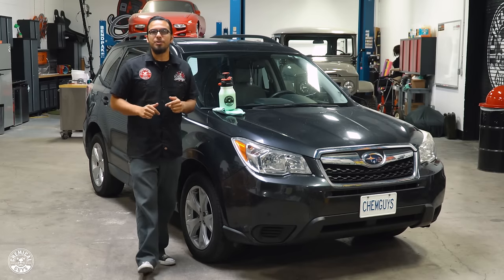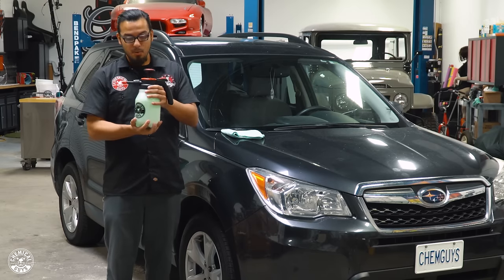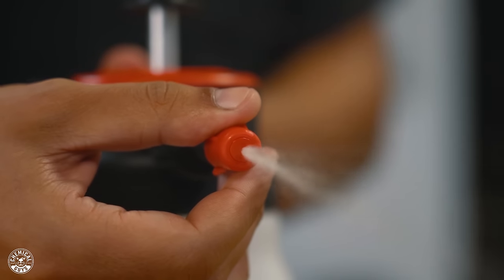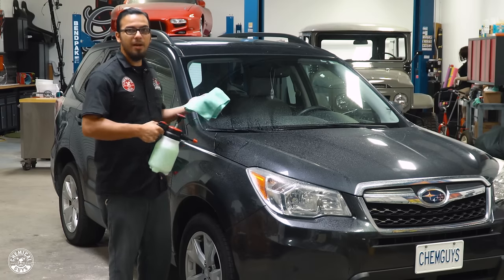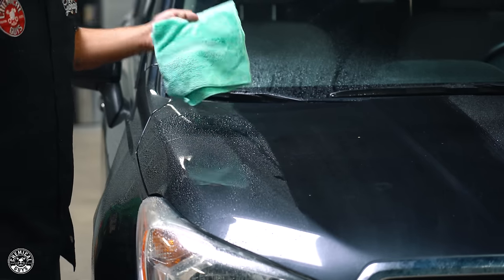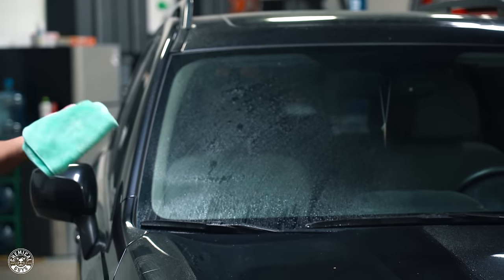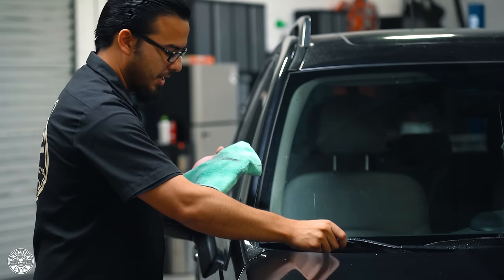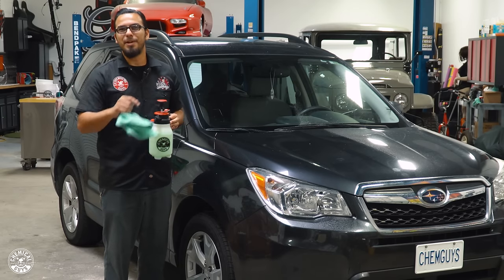Easiest Way To Wash Your Car Anywhere at Anytime! - Chemical Guys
Washing cars without water appeals to many people for many reasons. Dirty cars are everywhere, but running water is not. Water-less detailing is convenient and effective.

Chemical Guys waterless wash shines, and protects vehicles in one easy step. Simply mist over the dirt and filth on a vehicle, wipe it up in one direction with a microfiber towel, then flip to a clean side and buff it dry. When used as directed, it is just as safe as cleaning a car with the traditional hose, running water, and two-bucket wash method.

All it takes is a few pumps from the large knob atop Mr. Sprayer to generate high pressure that allows you to shoot a precise and even stream of your favorite detailing chemicals. The fully adjustable nozzle reduces large drops to a fine mist for even and efficient coverage with minimal product use, while the ergonomically shaped handle keeps you comfortable even on those long details!